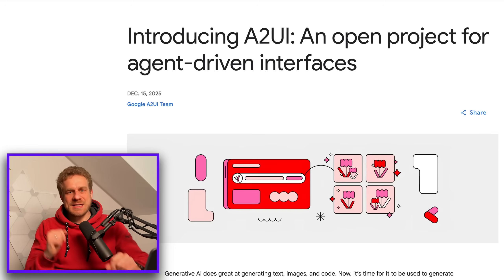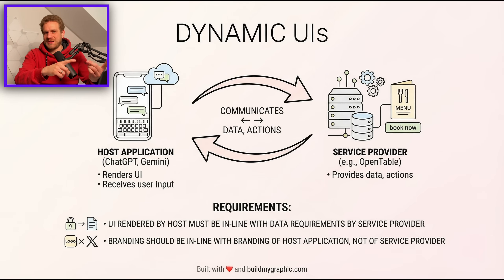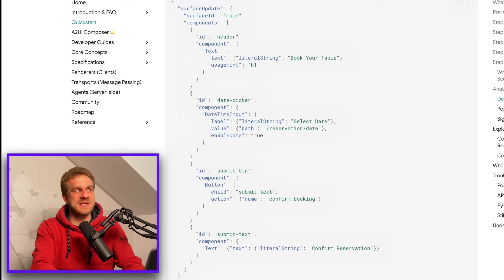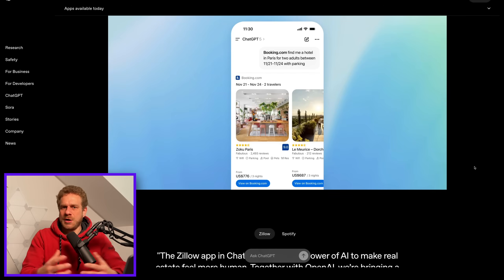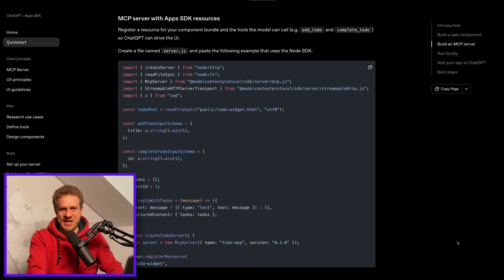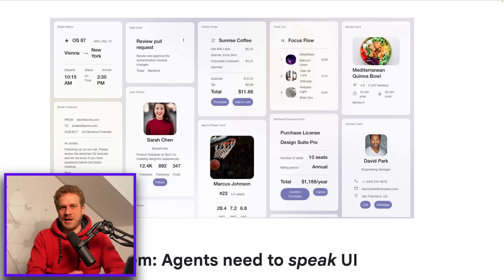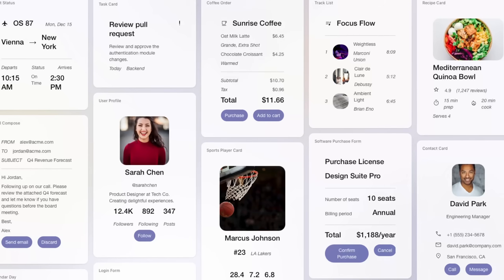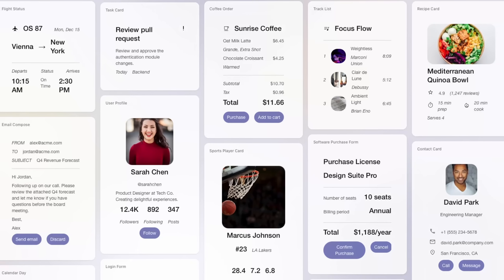The future is all about AI-generated user interfaces (says Google)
Google got a new project! Okay ... that happens frequently. But it's a project that's in-line with other industry efforts to dynamically generate purpose-built UIs with AI. Kind of like new "mini app stores" that might end up being not so mini.

Build awesome (info)graphics like the ones you saw in the video